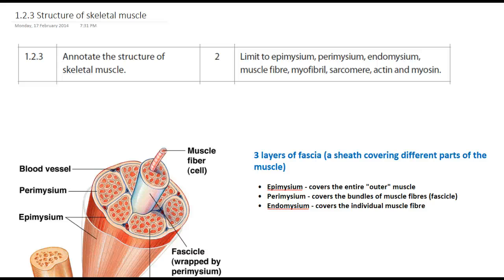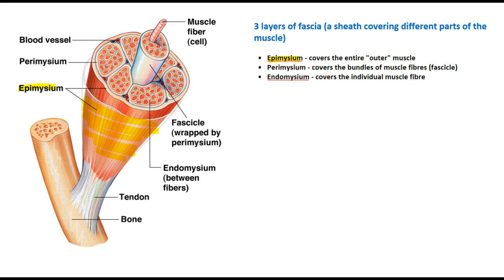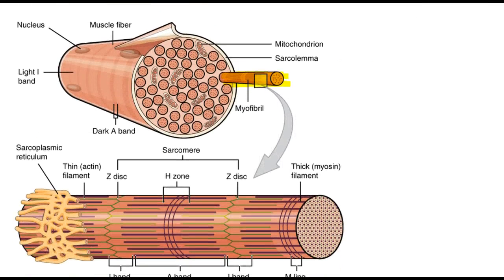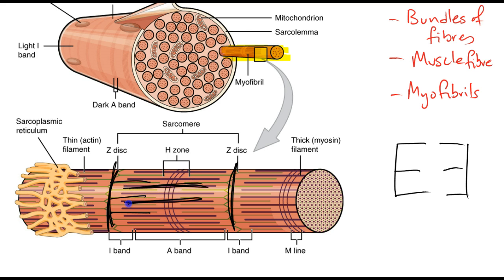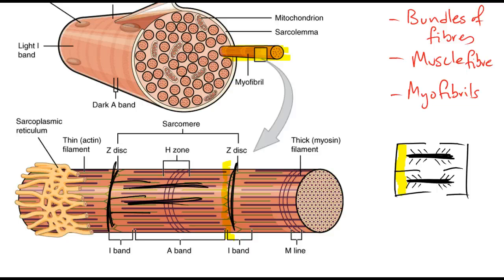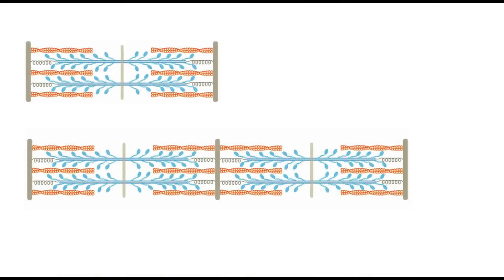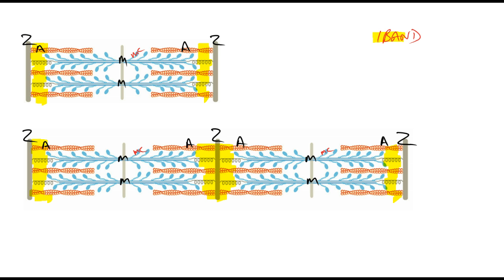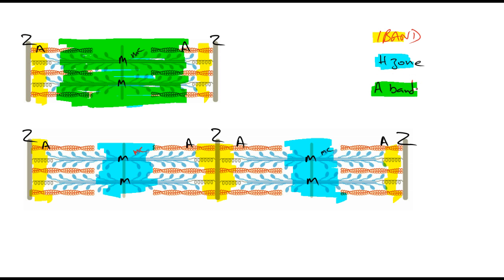1.2.3 structure of muscle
1.2.3 structure of muscle